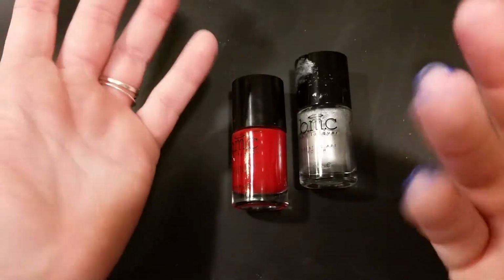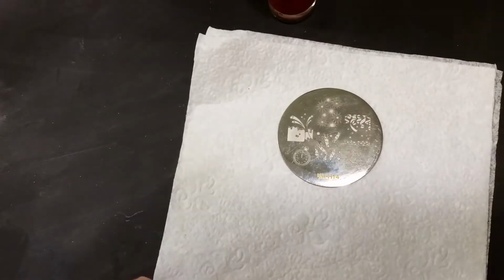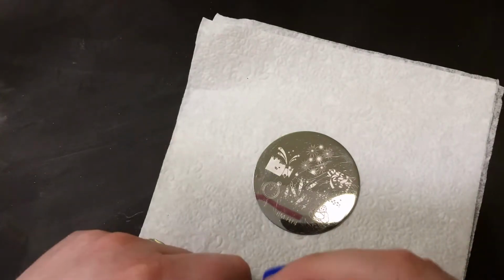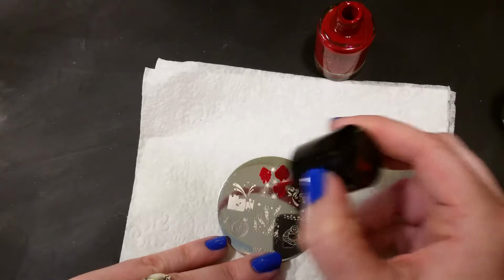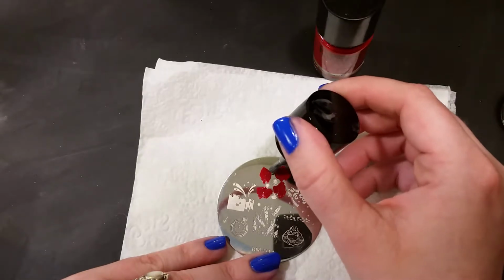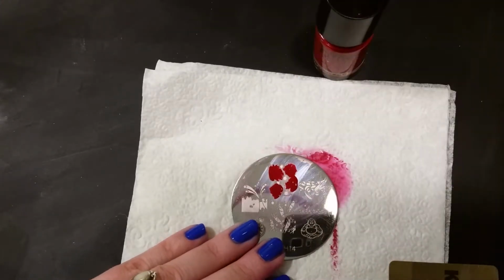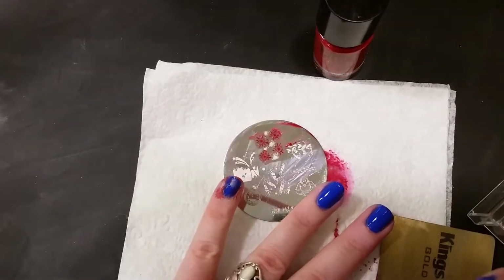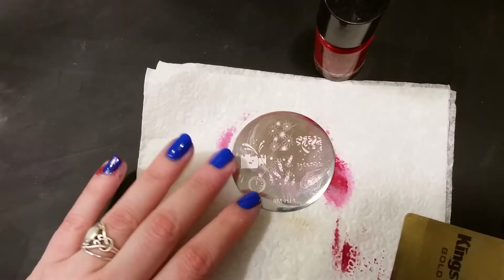Independence Day firework Nails part 1